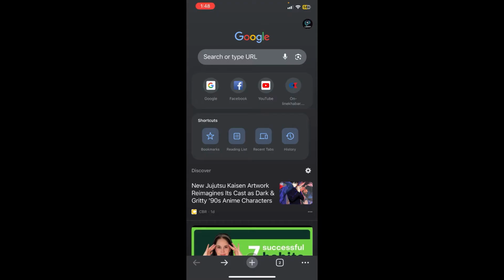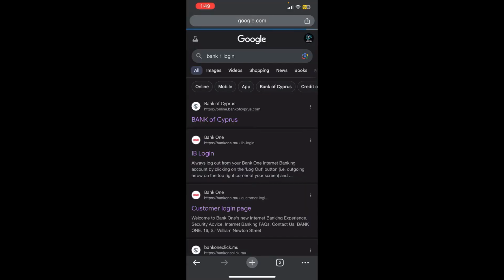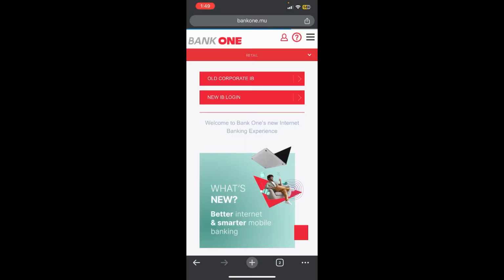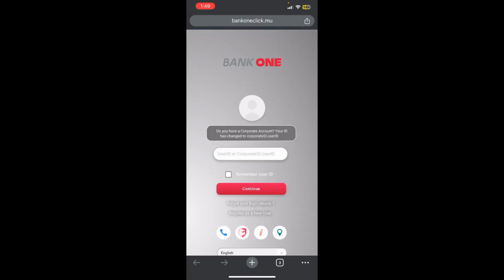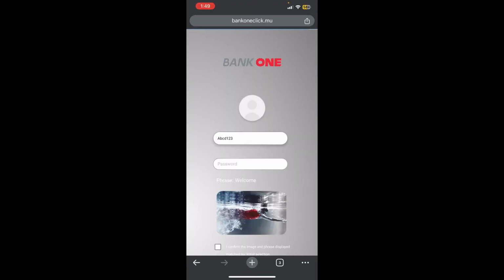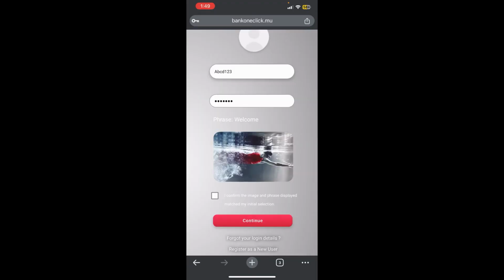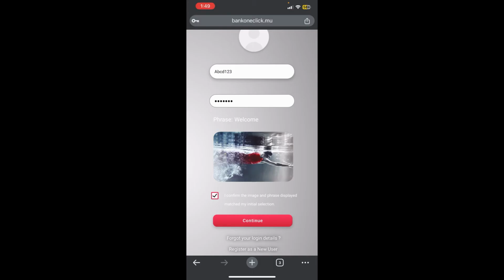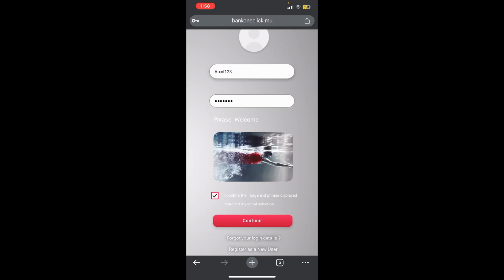How to Login to Bank One Account (2024) | Sign In to Bank One Bank Account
Discover how to log in to your Bank One account with this comprehensive tutorial. This video will guide you through the instructions required to access your account via the Bank One website or mobile app. Understand how to input your login credentials, troubleshoot common issues, and keep your account secure. Enhance your banking experience by following these simple guide.